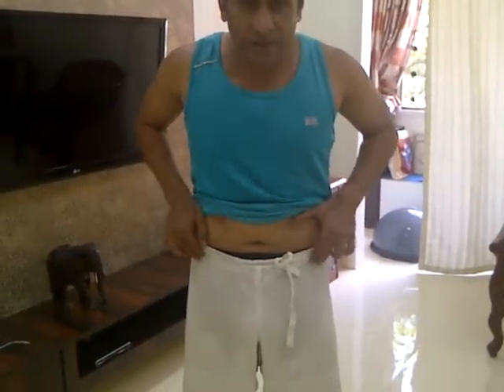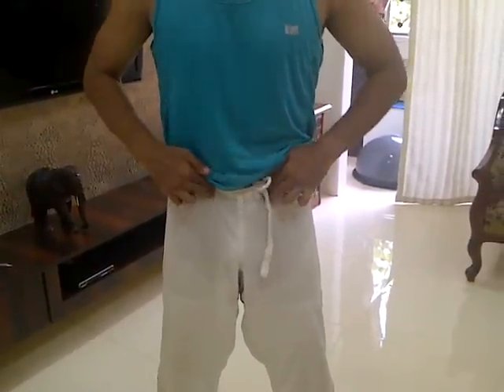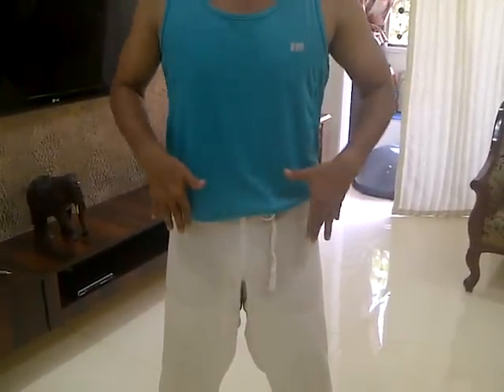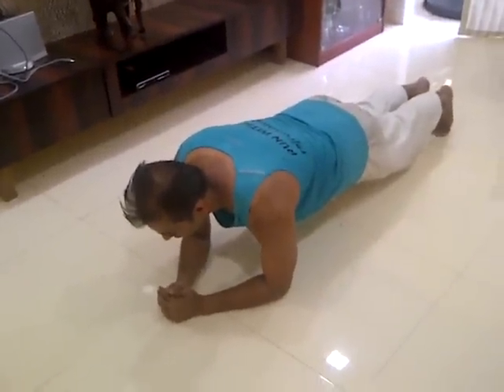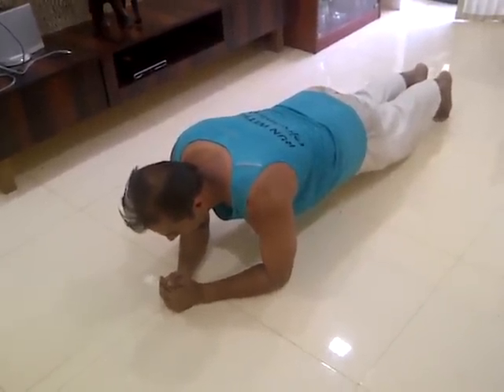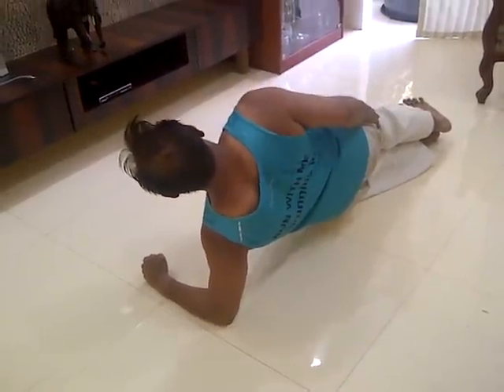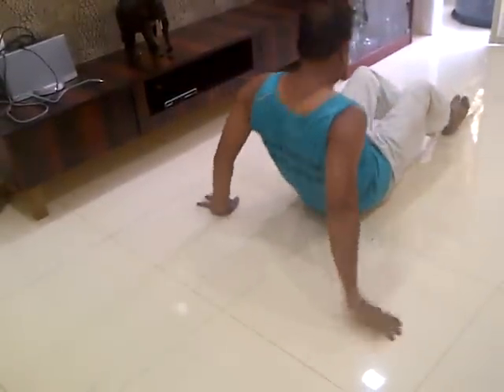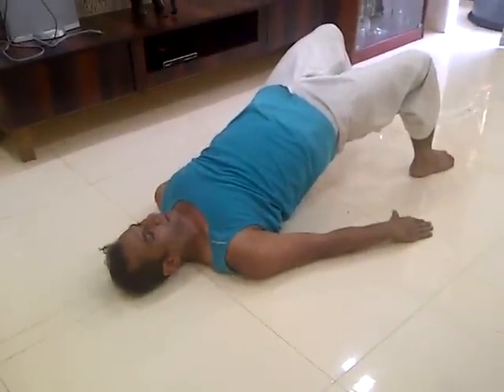Core Activation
TVA Activation Basic Technique.